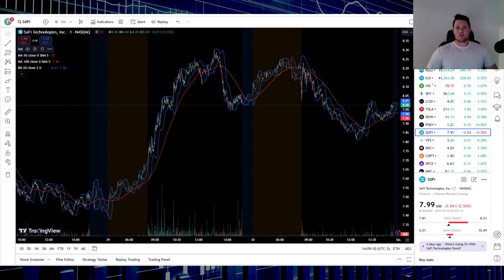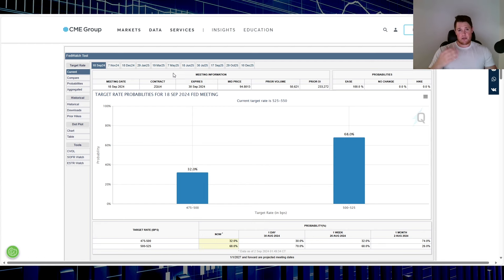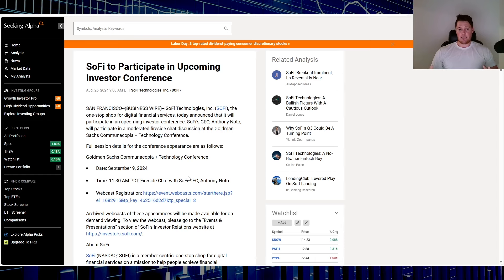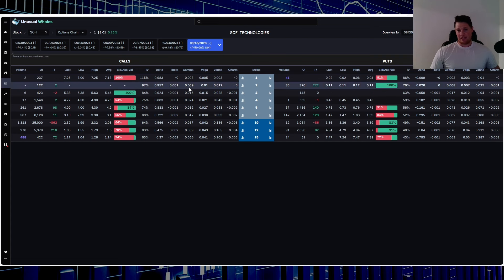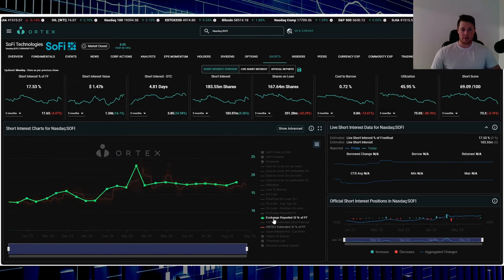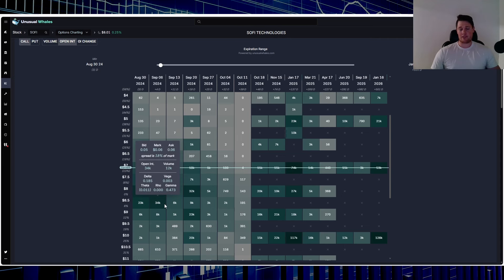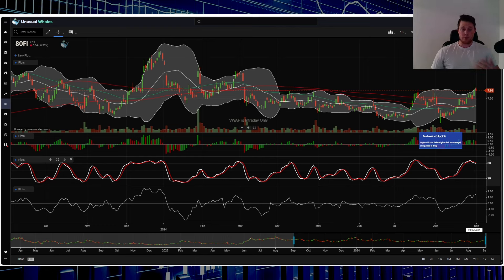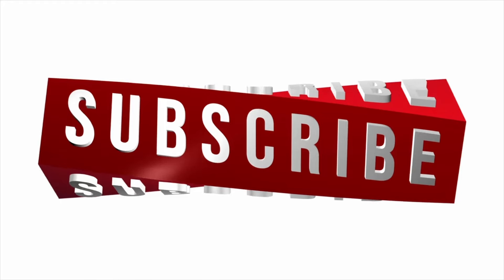KEY Points to Watch THIS WEEK w SoFi │ Clear SoFi Manipulation │ LONG Calls on SoFi ?!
In this video, we break down the crucial points to monitor for SoFi this week and uncover potential manipulation in the stock. We also discuss whether it’s time to consider long calls on SoFi and what the recent trends suggest. $SOFI